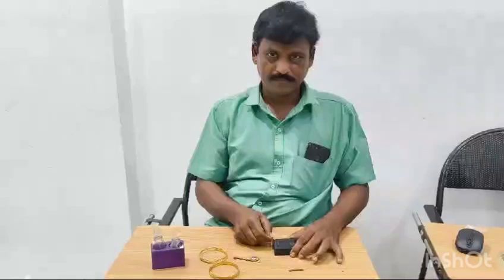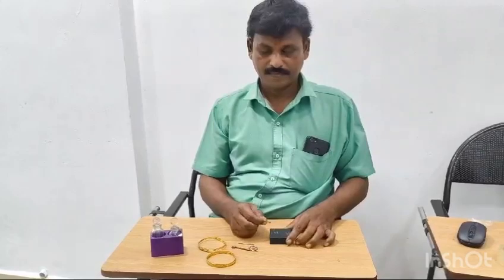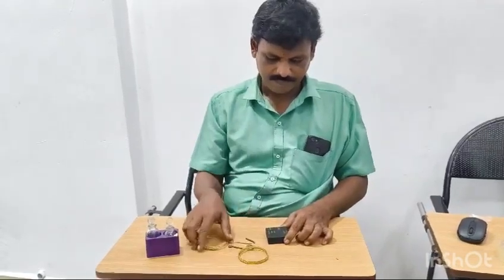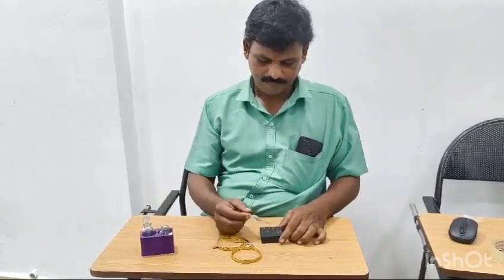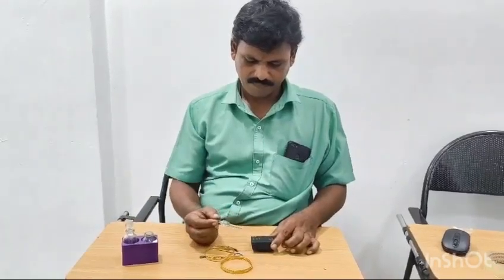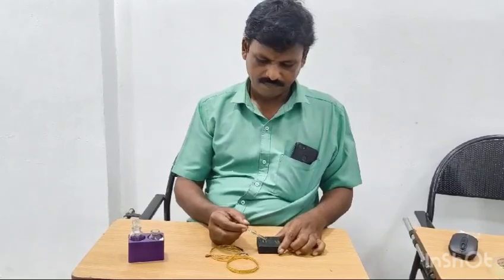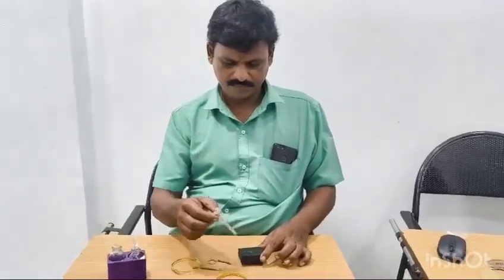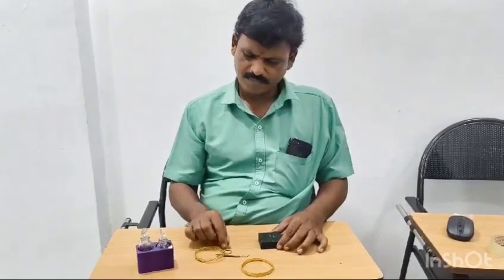WORLD SKILL COUNCIL—126894 - WSQF LEVEL 4 - CERTIFIED GOLD APPRAISER - WORKING VIDEO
HOW TO GET WORLD SKILL COUNCIL SKILL CERTIFICATE

Step 1:  Check whether you are skilled person.
Step 2:  Ask someone to take five minute horizontal video while you are doing that skilled work and one minute vertical video with your name and applying skill
Step 3:  Send your both videos to Global Central Office, New Delhi or Global Head Office, London UK.
Step 4:  WSC Educator will contact you and verify your skill by online/offline.
Step 5:  You will be allowed to pay certification fee.
Step 6:  Skill certificate application will be prepared and recommended by WSC educator.
Step 7:  Your WSC skill certificate will be sent to you with Life time skill card.

WORLD SKILL QUALIFICATION FRAMEWORK LEVEL ( WSQF LEVEL ) is indicating the equivalent qualification level Internationally. For example if one gets WSQF Level - 4 It means his skill level is equal to Diploma qualification. If it is 5, skill level is equal to Degree qualification. If it is 6, Skill level is equal to Honours Degree qualification.
If it is 7, it is equal to Master degree.
If it is WSQF level 8 which is equal to Doctorate Degree qualification.

One person who gets WSQF level -4 can apply Directly to World Skill Council to upgrade his Level after two years from the end date of skill testing period  through self assessment mode.